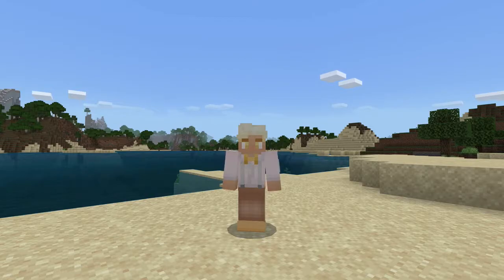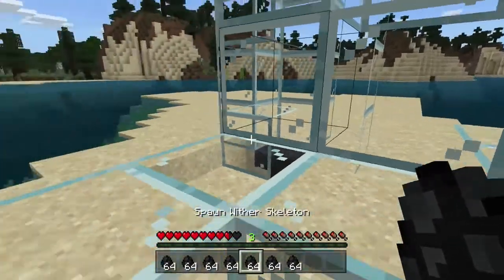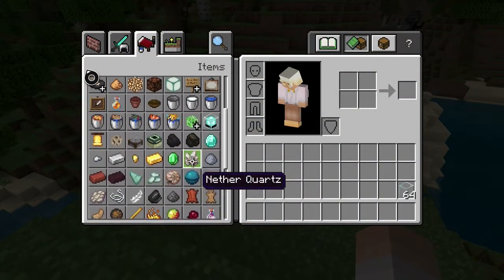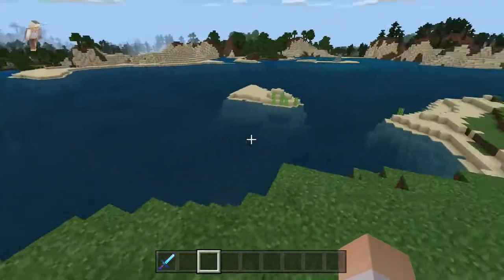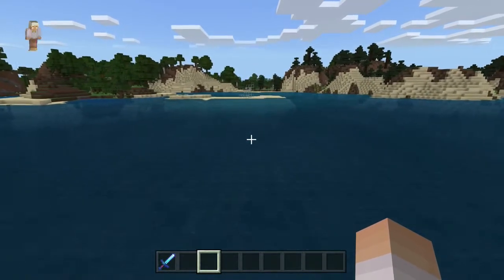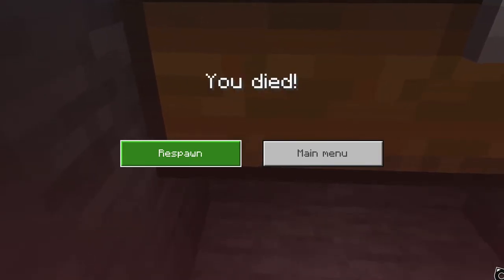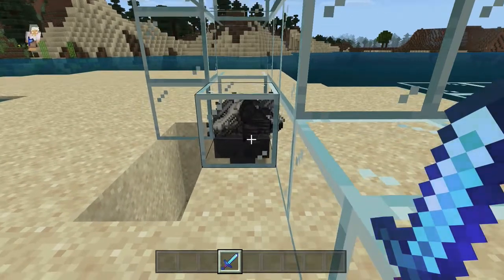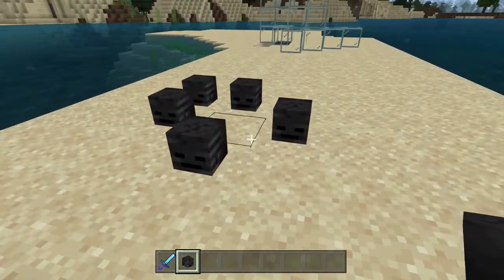HOW MANY WITHER SKELETON HEADS CAN I GET FROM 1000 WITHER SKELETONS?! | Minecraft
Hi guys! Sorry I didn't upload my Enchantment of the Week this week! I had an idea for this video a while ago... I finally decided to record it and share it with you guys! I'm honestly surprised my Xbox didn't explode because of all the lag! I hope you enjoy!